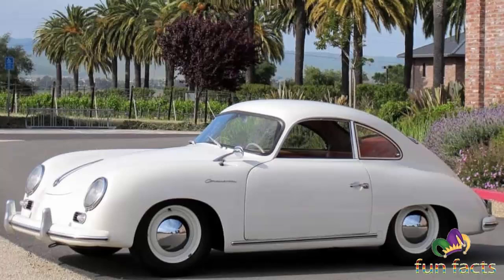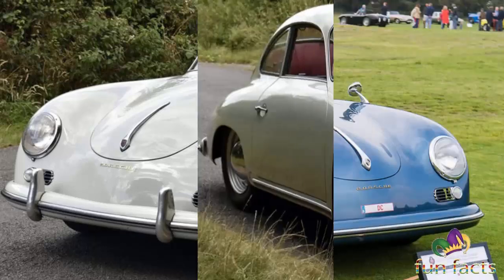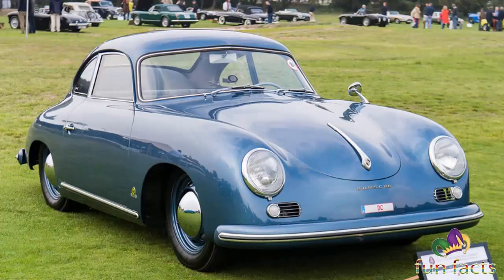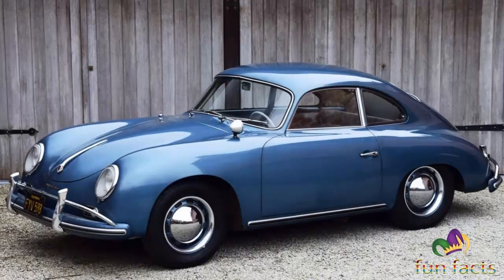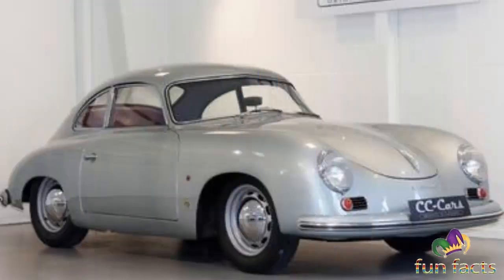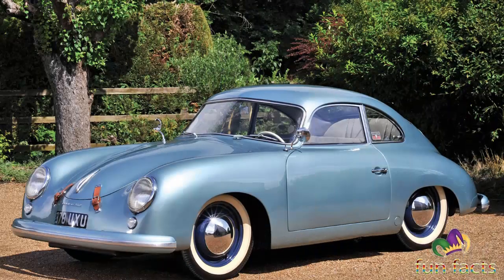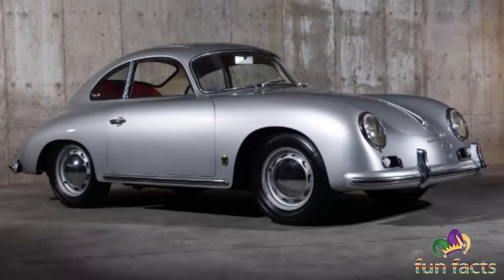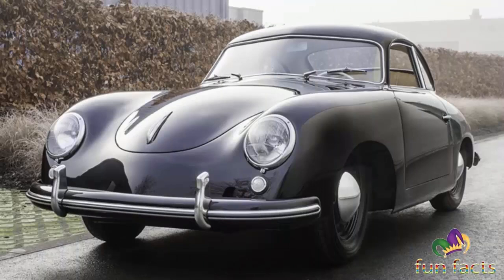1955 Porsche 356 Coupe | 50's Classic Cars 🌞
1955 Porsche 356 Coupe | 50's Classic Cars   🌞

The 1955 Porsche 356 Coupe is a classic car that embodies the early years of Porsche’s dedication to performance, precision engineering, and iconic design. This car represents one of the earliest models in Porsche’s production lineup and helped establish the brand’s reputation for producing elegant, agile, and race-inspired vehicles. Originally developed by Ferdinand Porsche and his son Ferry Porsche, the 356 went on to become one of the most influential sports cars of its era.

Design and Styling
The 1955 Porsche 356 Coupe is instantly recognizable for its smooth, aerodynamic shape and streamlined silhouette. Its body was built with a focus on aerodynamics and simplicity, with smooth curves that gave it an understated elegance. The sloping roofline and gentle curves of the body contributed to its low drag coefficient, enhancing its performance capabilities. This model featured oval headlights, a split windshield (later replaced with a single curved pane in later models), and a low-slung, minimalistic profile that exuded sophistication and purpose.

The interior of the 1955 Porsche 356 Coupe was designed with driver-focused simplicity. The dashboard was uncluttered, featuring only the essential gauges and switches, emphasizing functionality over excess. Despite its compact size, the cabin was comfortable, with supportive seats and a layout that allowed the driver to feel closely connected to the road. Though modest in luxury features by modern standards, the 356’s minimalist interior design helped it stand out among other sports cars of the time and emphasized Porsche’s commitment to lightweight performance.

Performance and Engineering
Under the hood, the 1955 Porsche 356 Coupe was powered by a rear-mounted, air-cooled flat-four engine, producing around 55 horsepower in its standard configuration. While not especially powerful by today’s standards, the 356’s lightweight construction (weighing only around 1,800 pounds) and responsive handling made it incredibly agile and fun to drive. This design contributed to its ability to maintain high speeds around curves and gave it a nimble, sporty feel that drivers found exhilarating.

The 356’s engine layout and rear-wheel-drive configuration were central to its handling characteristics, giving it excellent balance and traction, especially in cornering. Paired with a four-speed manual transmission, the 356 provided a pure, engaging driving experience that appealed to enthusiasts who valued driver skill and mechanical precision. The Porsche 356’s performance on the road and racetrack alike helped build its reputation, as it was known to compete in—and win—numerous endurance races, including the prestigious 24 Hours of Le Mans.

Legacy and Influence
The 1955 Porsche 356 Coupe played a significant role in establishing Porsche’s legacy as a leading maker of performance cars. Its combination of elegant design, lightweight construction, and balanced engineering set a standard that Porsche has adhered to throughout its history. The 356 is often regarded as the ancestor of the legendary 911, as it laid the foundation for the design philosophy and engineering principles that would define Porsche for decades to come.

Collectors and enthusiasts cherish the 1955 Porsche 356 Coupe for its historical importance and timeless appeal. Its relatively simple mechanics, combined with its iconic styling and the joy it brings to driving, have made it one of the most desirable classic cars in the world. Original examples of the 356 Coupe are highly sought after, and their value continues to appreciate, with many finding homes in private collections and museums.

Today, the 356’s influence is still evident in Porsche’s lineup, as the brand remains dedicated to creating cars that offer the same balance of performance, elegance, and engineering excellence. The 1955 Porsche 356 Coupe stands as a symbol of Porsche’s enduring commitment to creating beautiful, high-performance vehicles, and it remains one of the most celebrated and beloved models in automotive history.